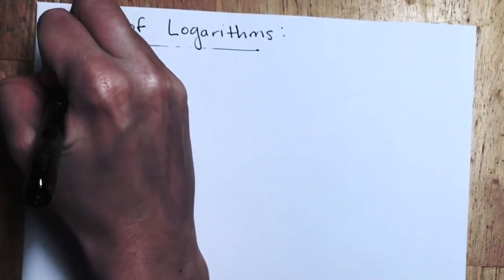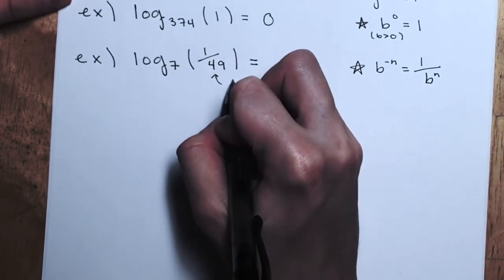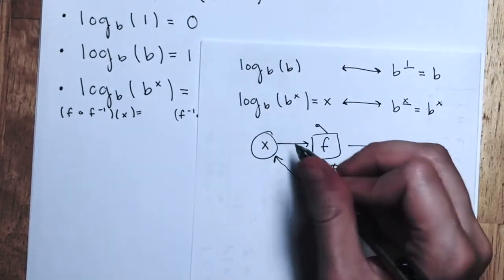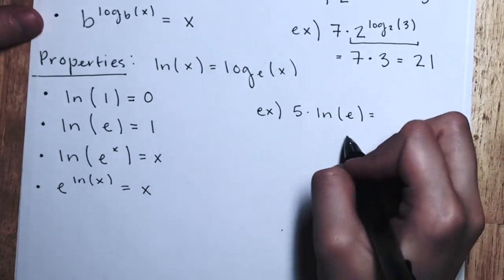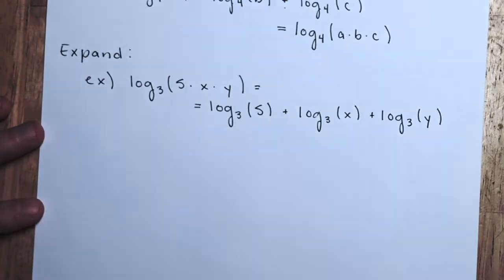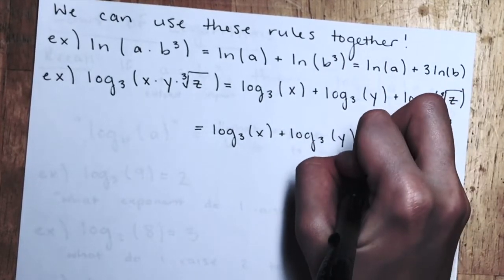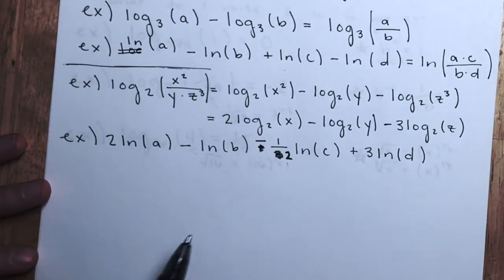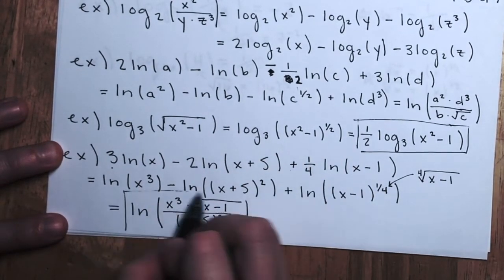Laws of Logarithms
Online lecture on Laws of Logarithms for Yvonne Chazal's Precalculus class.